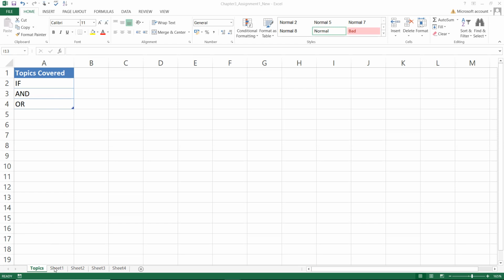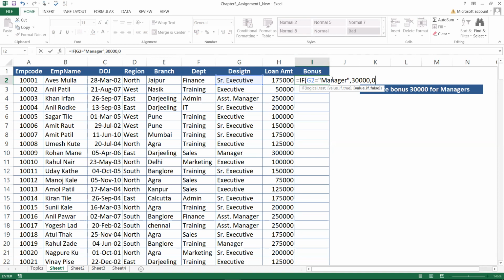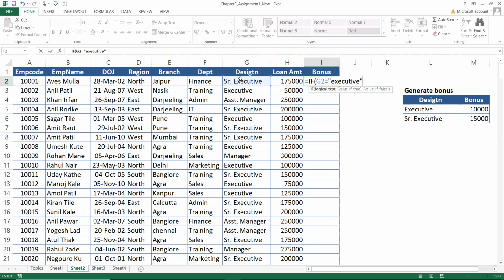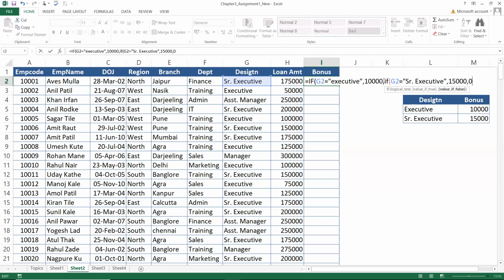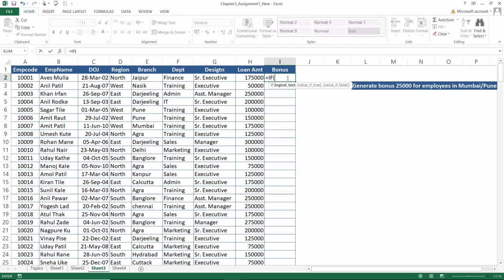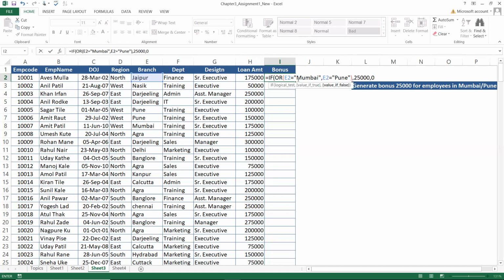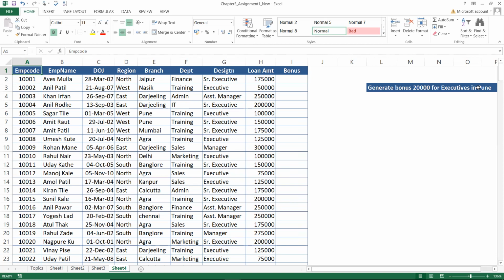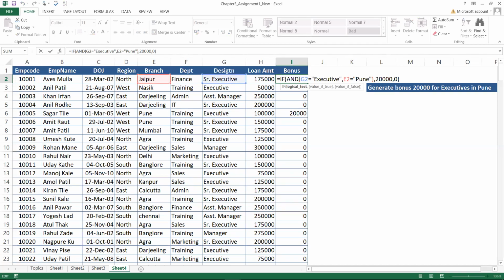How to use IF, AND, OR functions in Excel? | What are Logical Functions in Excel ?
📊 Excel Tutorial: Mastering Logical Functions (IF, AND, OR) 📊

Welcome to our Excel tutorial series!
In this video, we will see three fundamental logical functions: IF, AND, and OR.
Whether you're a beginner or an experienced user looking to enhance your Excel skills, this tutorial is for you.

What You'll Learn:
- IF Function: Learn how to use the IF function to perform logical tests and make decisions based on the results.
- AND Function: Discover how the AND function can be used to evaluate multiple conditions simultaneously.
- OR Function: Explore the power of the OR function in evaluating whether any of the multiple conditions are true.

🔍 Topics Covered:
- Syntax and usage of each logical function
- Real-world examples demonstrating practical applications
- Tips and tricks to optimize your Excel formulas

💡 Why Mastering Logical Functions Matters:
Understanding logical functions is essential for efficient data analysis, reporting, and decision-making in Excel. By mastering these functions, you'll be equipped to handle complex scenarios and automate tasks with ease.

🚀 Who Should Watch:
- Excel beginners looking to build a strong foundation
- Intermediate users aiming to broaden their Excel skill set
- Professionals seeking to streamline their data manipulation processes

🎓 About the Presenter:
Parag Narkhede, i.e. me, brings more than 16 years of experience in Excel training and data analysis. With a passion for simplifying complex concepts, I always try  to empower learners to unlock the full potential of Microsoft Excel.

Excel IF, AND, OR functions
Excel If then function
Excel If statements